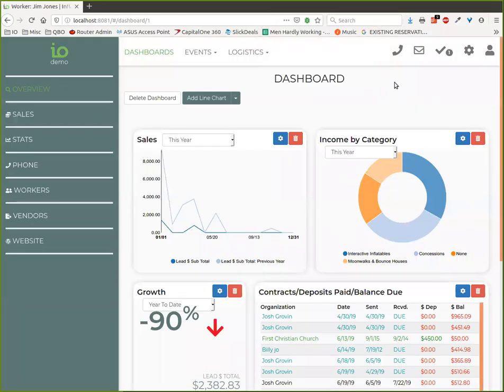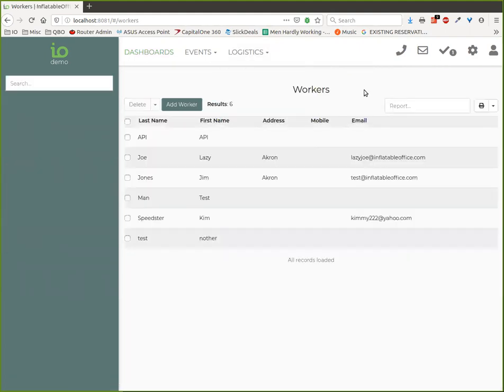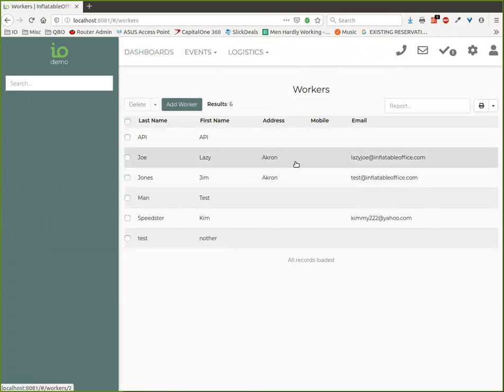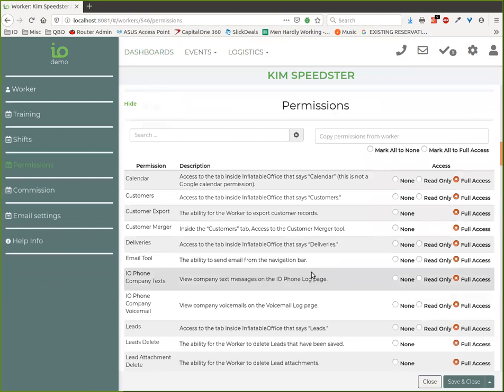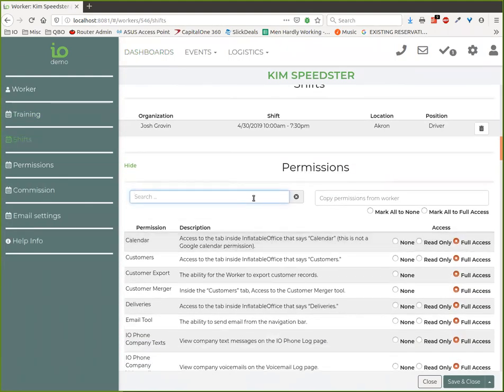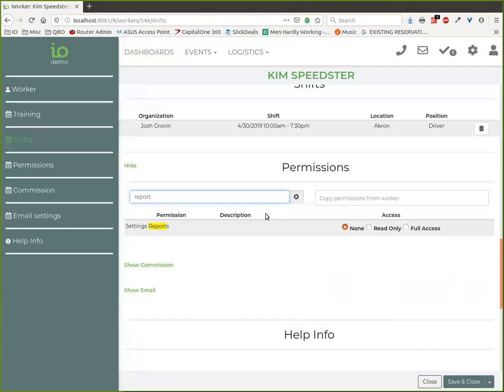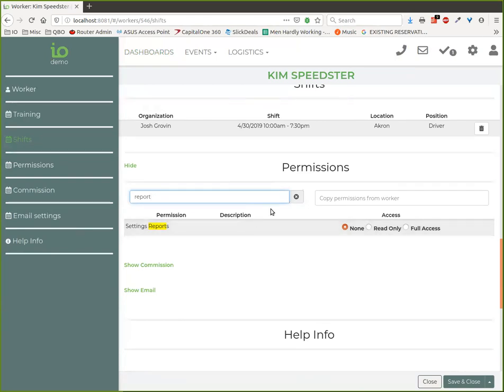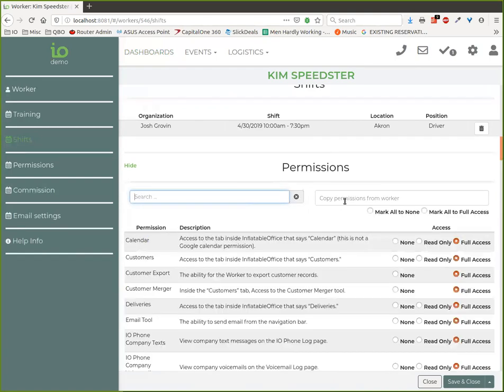Worker Permissions, Positions, and Locations in InflatableOffice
InflatableOffice and EventOffice are careful to make sure your workers can be prevented from having permission to different areas of the software that they shouldn't.  Editing and creating workers are two areas where worker permissions could potentially be compromised, so we show you how we prevent that from happening in this video.